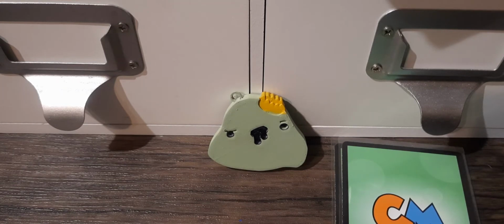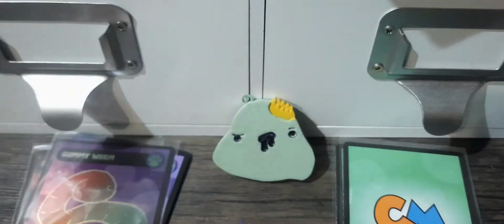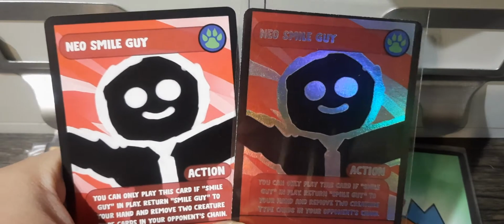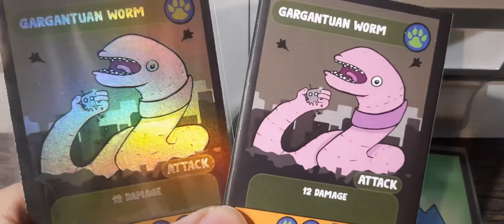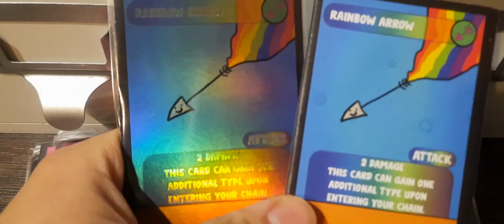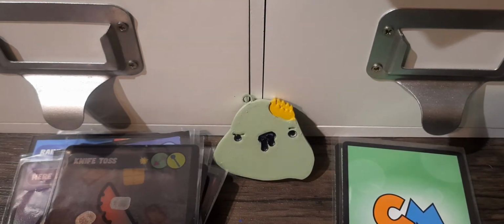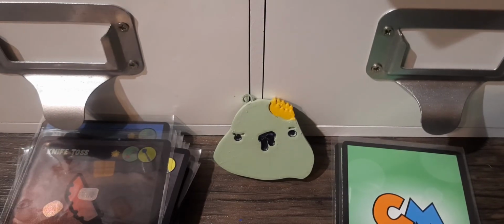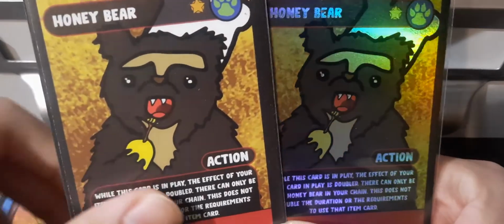Combo Masters TCG | Foil Cards Showcase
In this video, Ethan (Mozz) shows off brand new foil cards from TheGameCrafter for Combo Masters TCG.